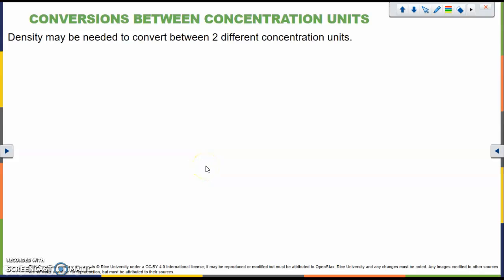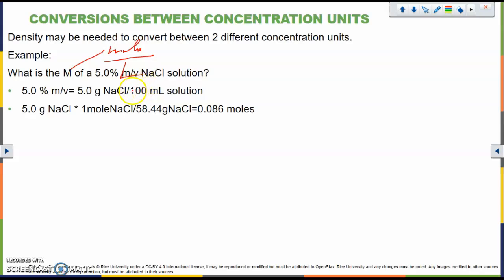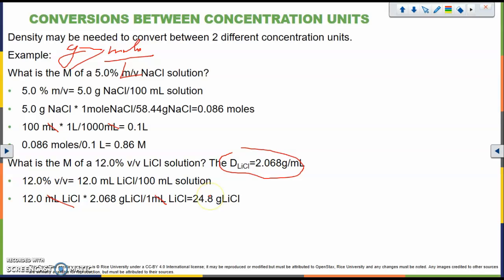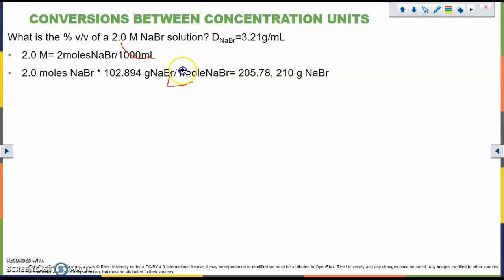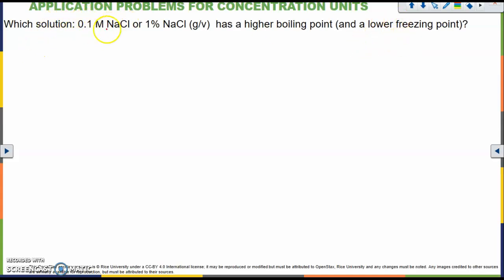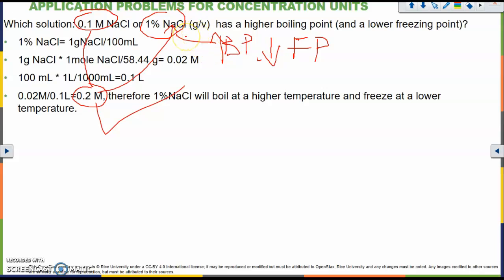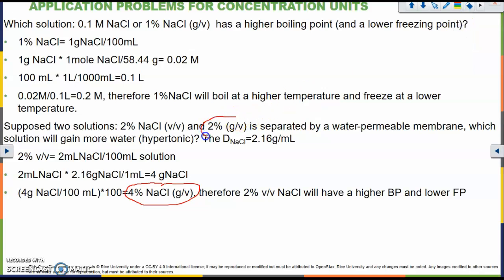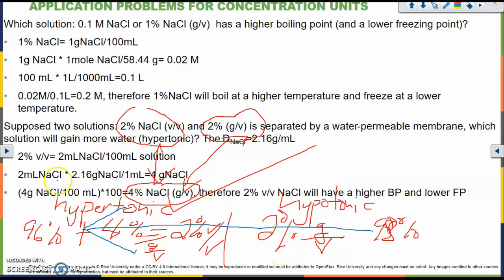Unit Concentration Conversions and Applications